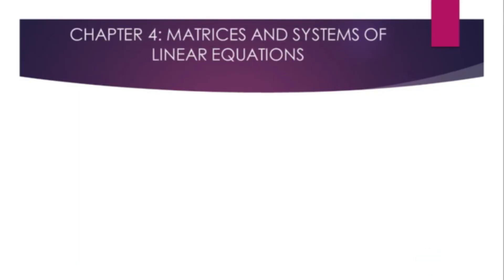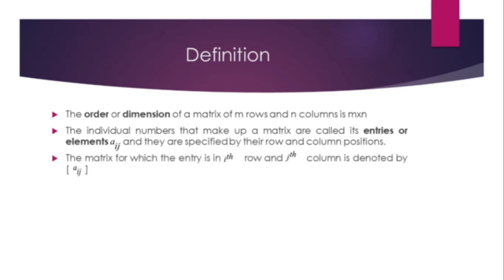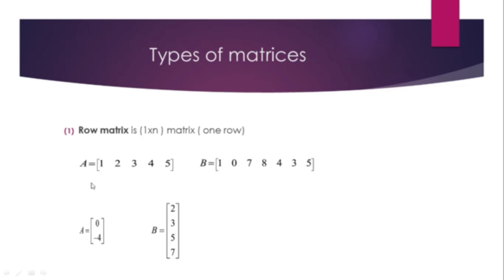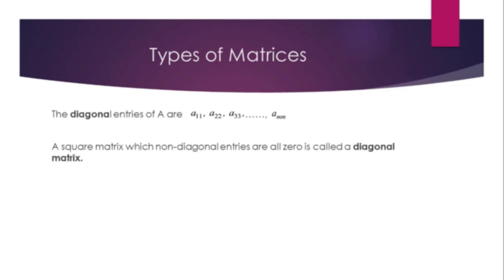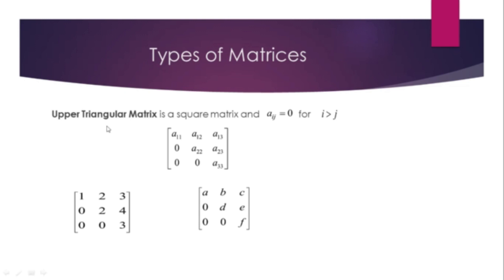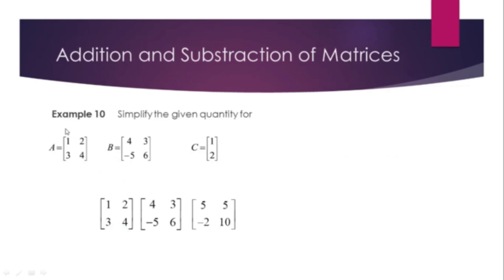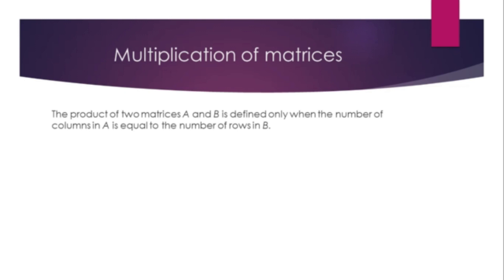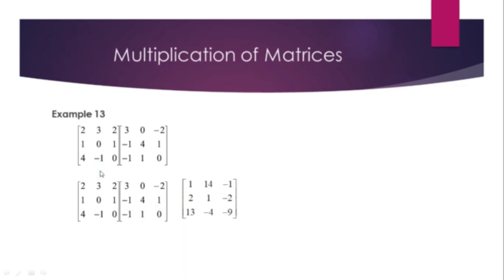CHAPTER 4 (LECTURE 1 OF 5)